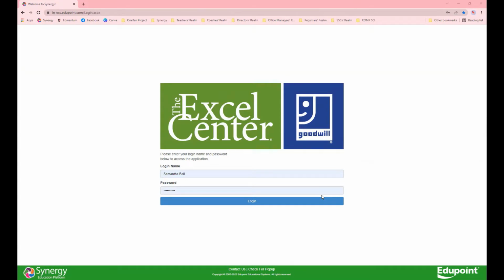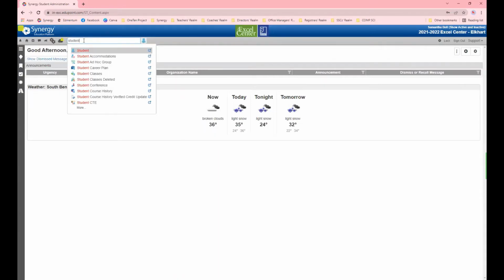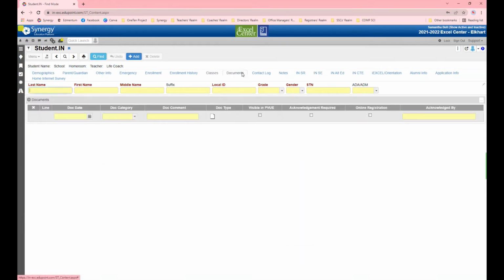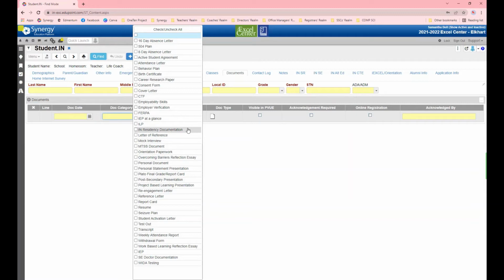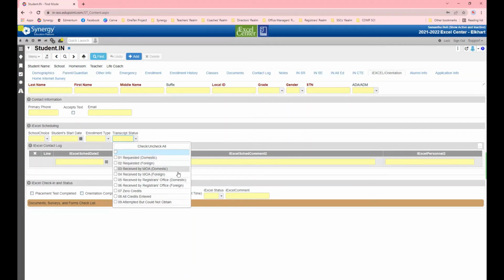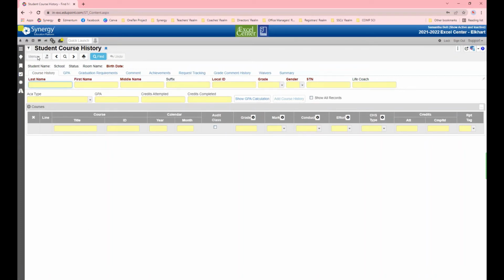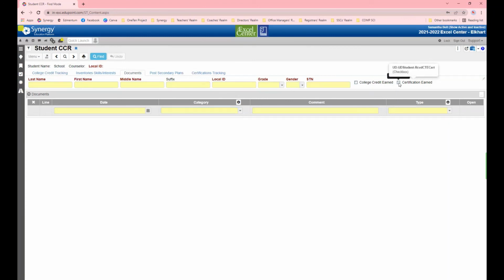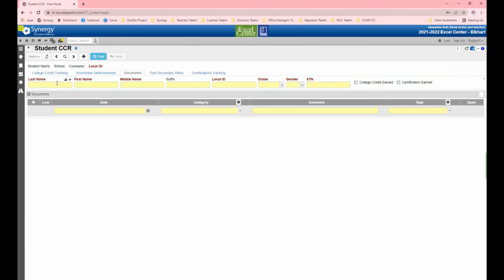Intro to Synergy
This Introduction to Synergy gives the very basics of Synergy SIS as is used by the Excel Centers of Michiana. Topics include: logging in, basic navigation, changing focus, Student.IN, Student Course History, and Student Career Plan.